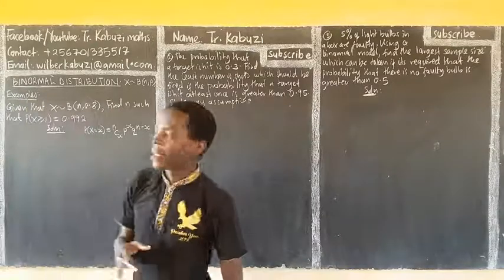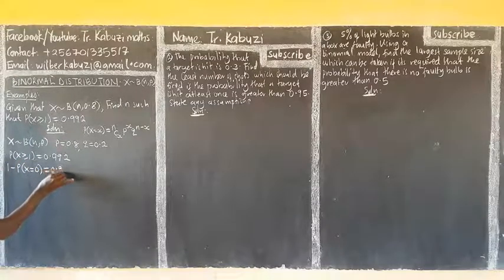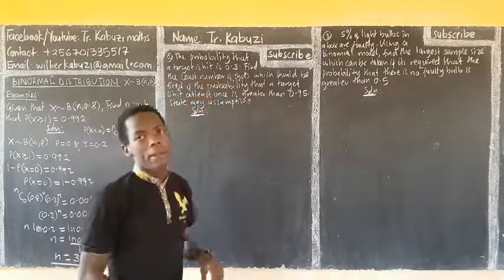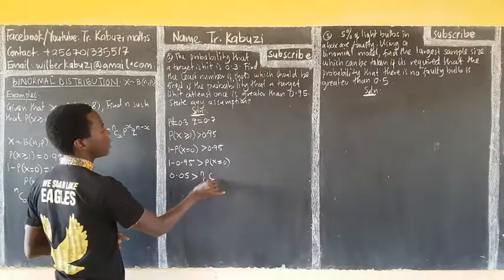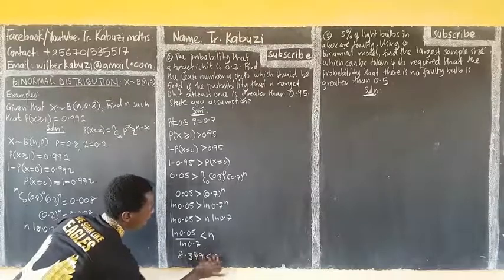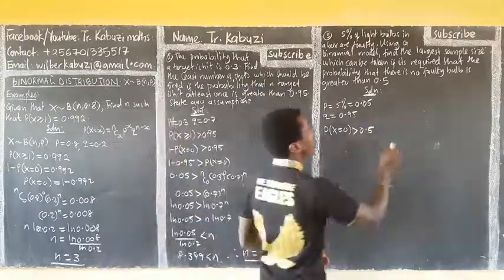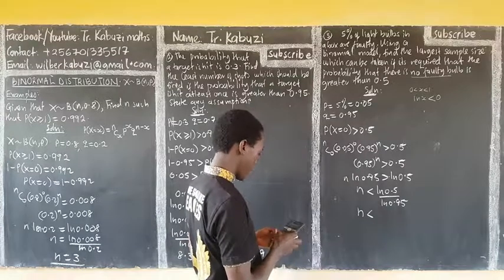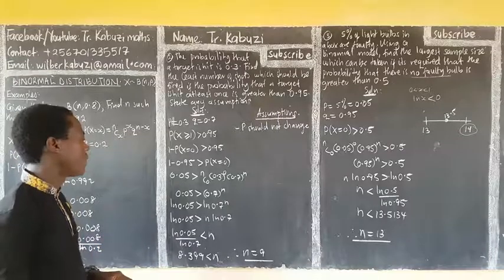finding n in binomial distribution.........africastruggle.